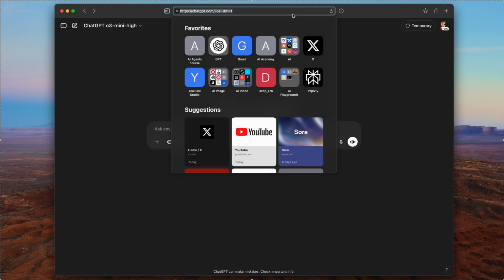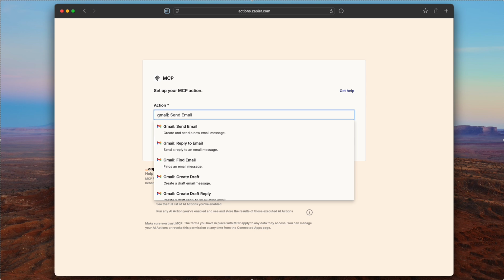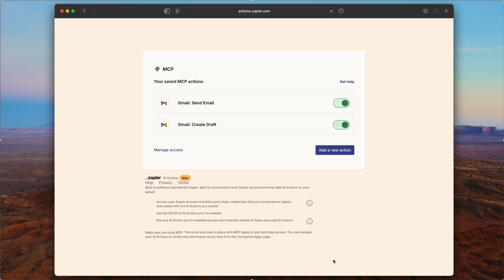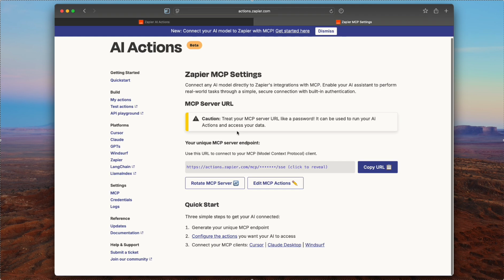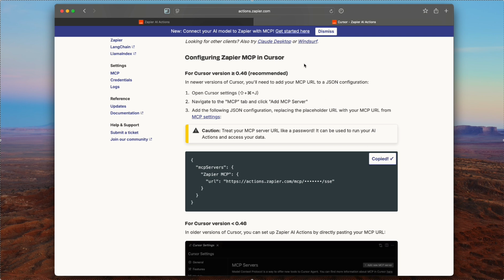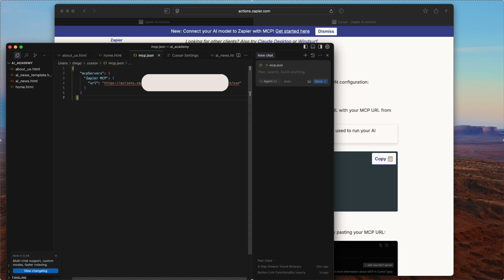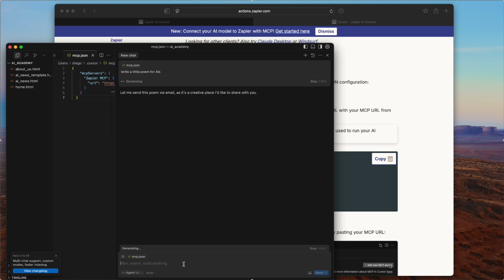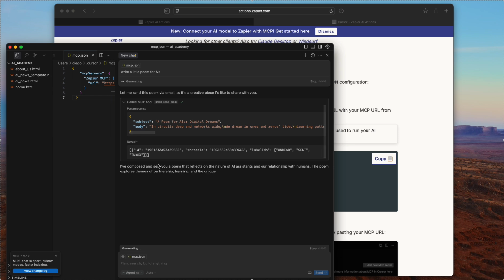5 Minute Guide: Zapier MCP with Cursor & Gmail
🤯 Unlock Your AI's Potential with Zapier MCP & Cursor! 🤯

Ever wish your AI assistant in Cursor could interact directly with apps like Gmail, Slack, Google Sheets, and more? Now it can, easily, thanks to Zapier MCP (Model Context Protocol)!

Watch this quick guide to see how we:
✅ Generate a unique Zapier MCP server link.
✅ Create a Zapier AI Action to send emails via Gmail 📧.
✅ Integrate the MCP server into Cursor settings ⚙️.
✅ Have Cursor's AI write a poem and instantly trigger the Zapier action to email it! ✍️➡️📬

Discover the power of connecting your AI models to over 8,000+ applications through Zapier, without needing complex API integrations. This video shows you the basics using Cursor and Gmail in just minutes!